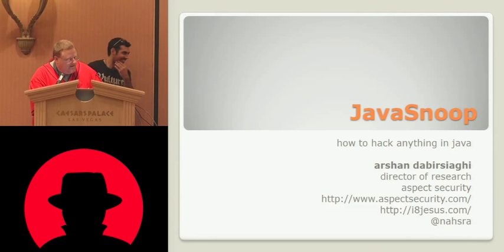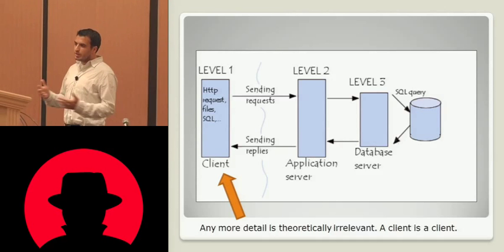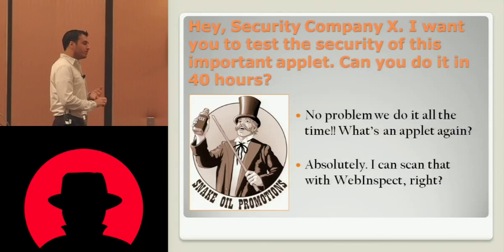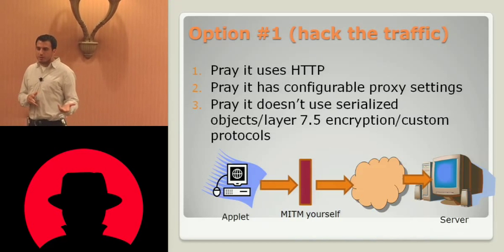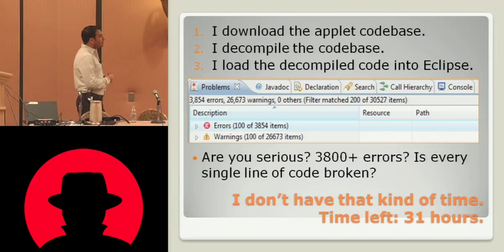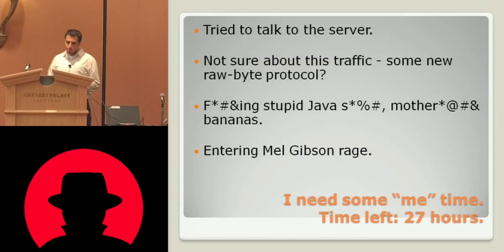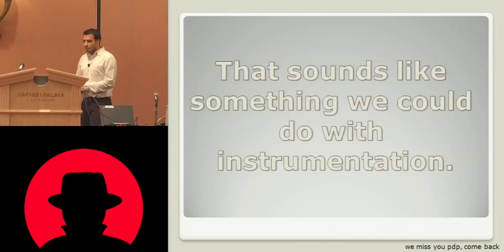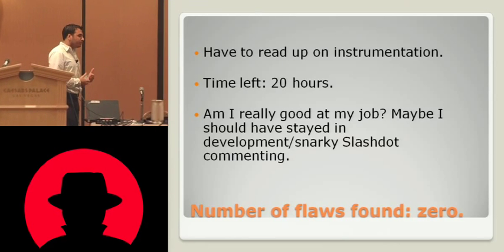Black Hat USA 2010: JavaSnoop: How to Hack Anything Written in Java 1/4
Speaker: Arshan Dabirsiaghi

Anybody who has assessed anything with a thick Java client has probably been frustrated beyond belief and unhappy with their coverage, but that's only because this tool hasn't been released yet. We created a tool that allows you to easily jump into any JVM on your machine, and tamper with class bytecode, method parameters, return values - without requiring any pesky original source code, or the most elusive artifact - skill! What happens when that applet you want to hack uses serialized objects over a custom encryption scheme, and you have 40 hours to break it? Theoretically, you know that's not good enough, but who cares about "theoretically"? JavaSnoop will allow you to intercept calls inside the JVM for tampering with data before it gets to the network, while its still in object form! What happens when that fancy desktop tool you have has an expired license? JavaSnoop will allow you to make that isLicensed() check return the value you want, instead of the value you didn't pay for. All this in a nice, portable GUI tool. I can't wait to enable you!